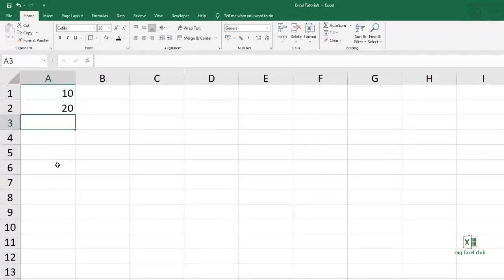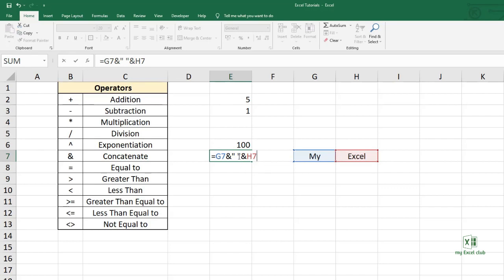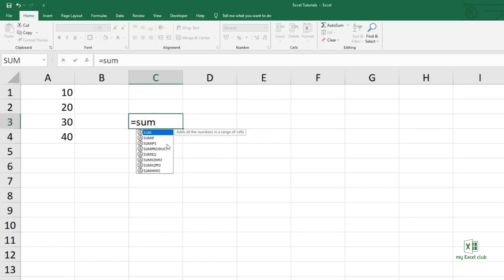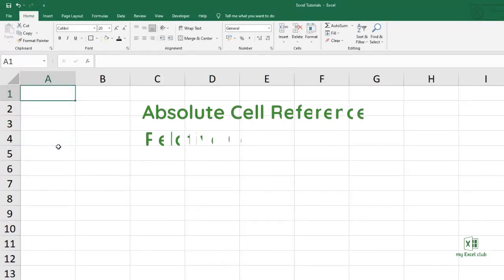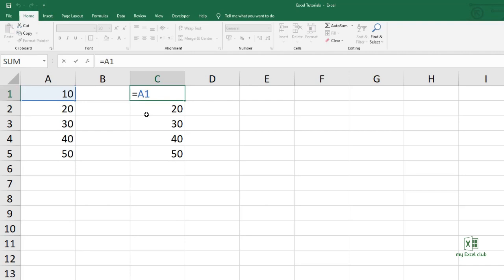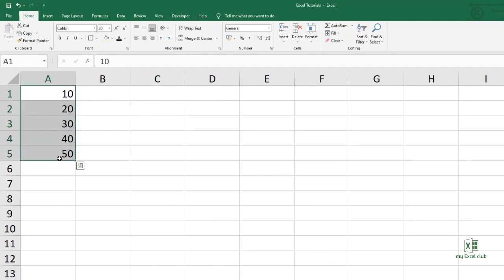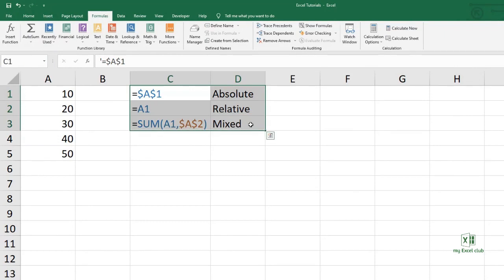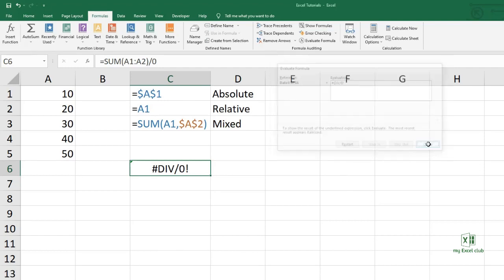MS Excel Functions and Formula Basics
Learn the basics of all MS Excel Functions and Formula. See you inside the video.

Happy Learning!